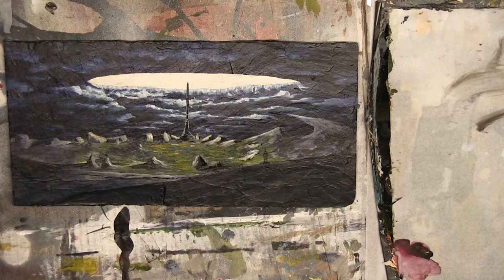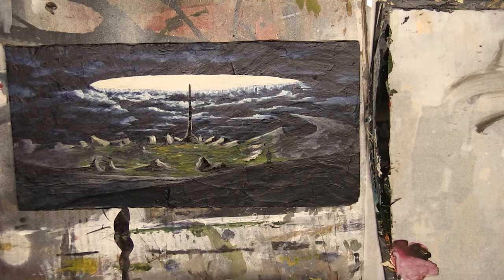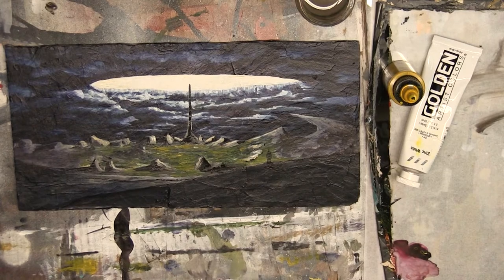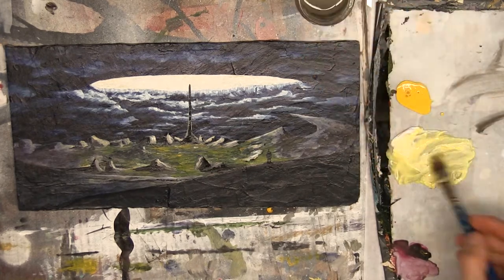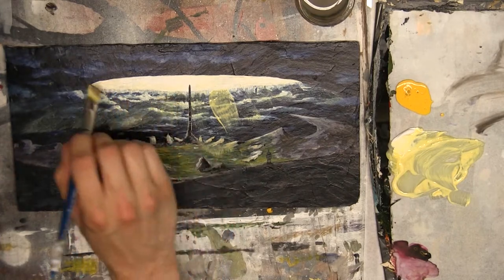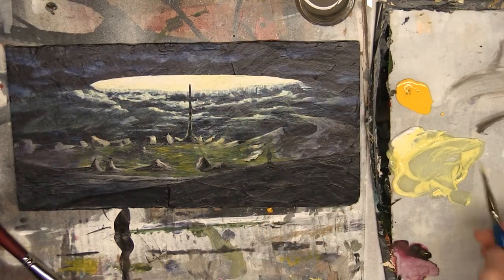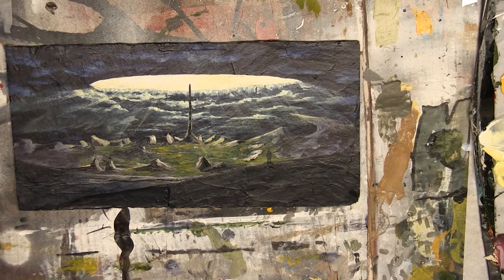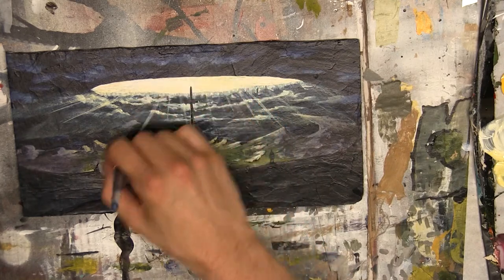Acrylic Painting Tutorial | Sunbeams (Sunrays)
Beams/Rays of sunlight can be a great finishing touch for a painting. Here's a simple and effective way to get them just right.